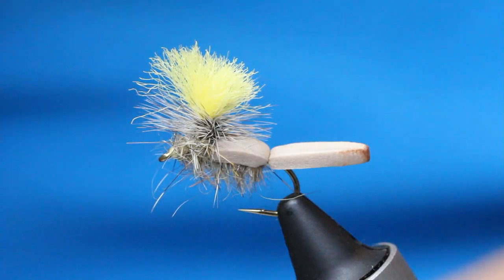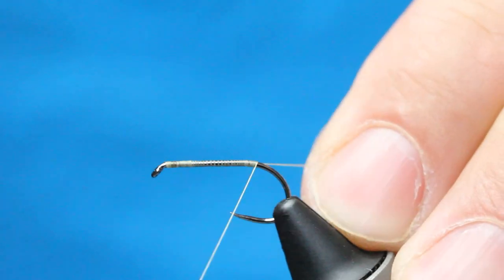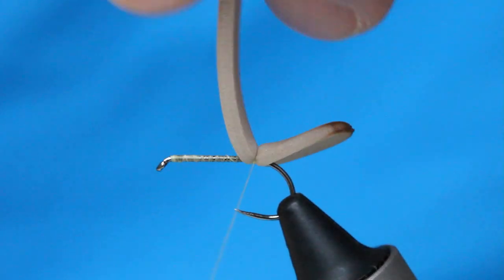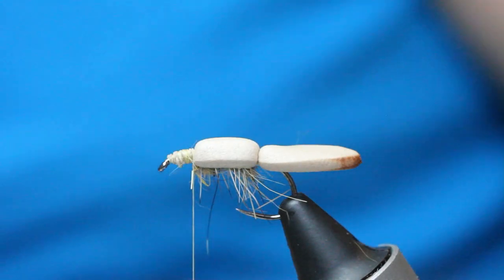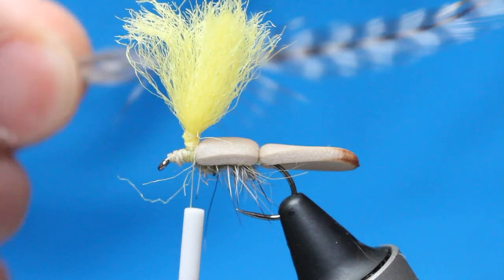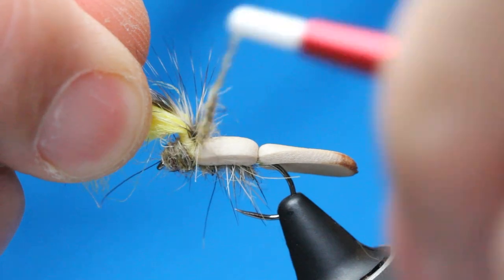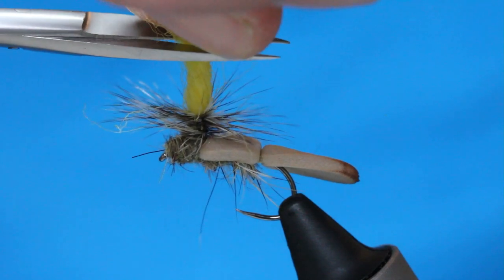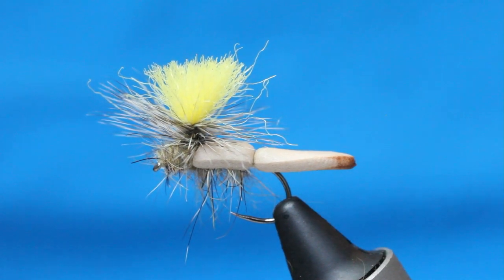Fly Tying The Lifeboat Hammer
My god that's a big un!

A super buoyant dry fly that's going to get noticed!
It's also a very good indicator for the DUO and it works on big waters too at daddy and sedge time!!